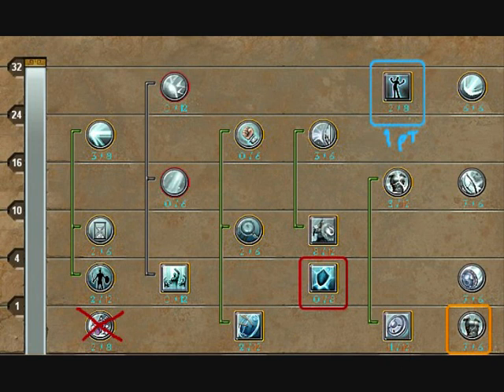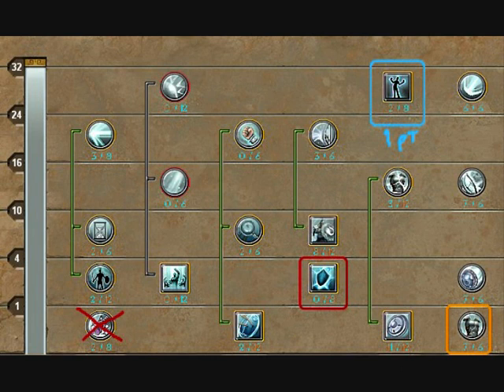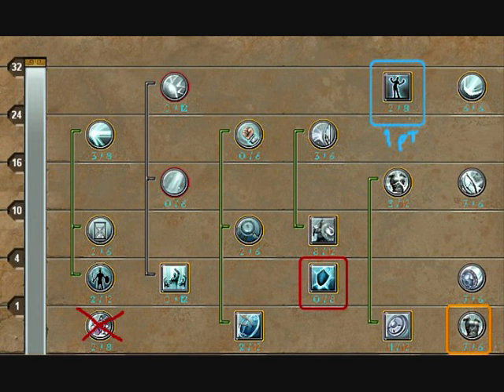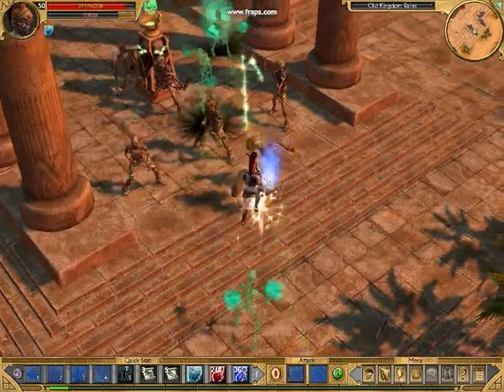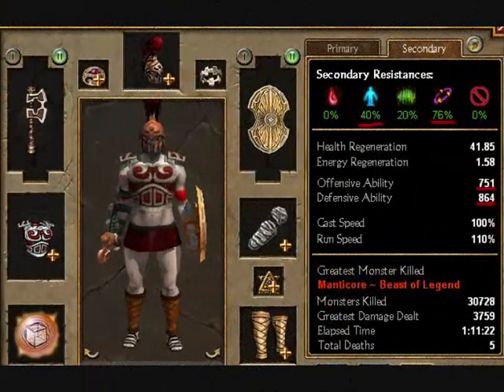Titan Quest Builds Part 5 - Conqueror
Well I have finally done this video. This is a build video on the Conqueror class (Warfare + Defence). Conqueror is a pretty diverse class when it comes to what skills you wish to use, so even those skills I said weren't so useful you can still use and make good builds with.

Here's a link in case you can't see skill points well on the video (keep in mind that it's not set in stone and you can change some skill points around)

Edited in Windows Movie Maker

This is not a class specific gameplay video. If you wish to see that one, I have a Conqueror gameplay video among my videos, so just check there.